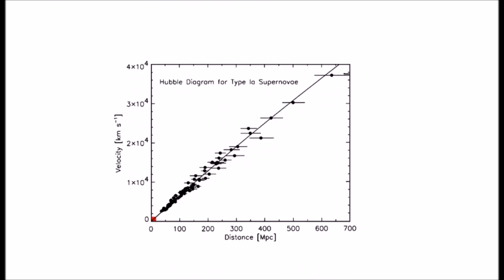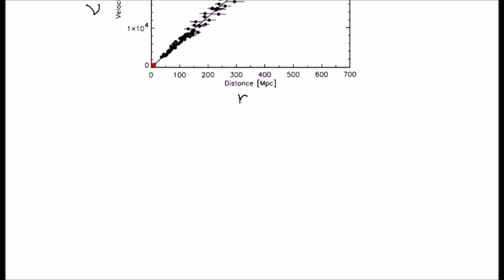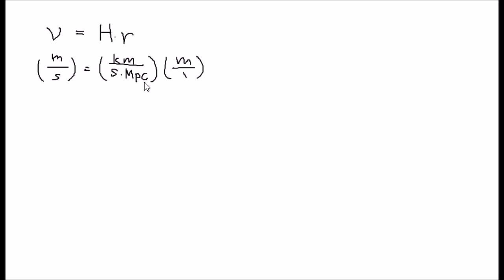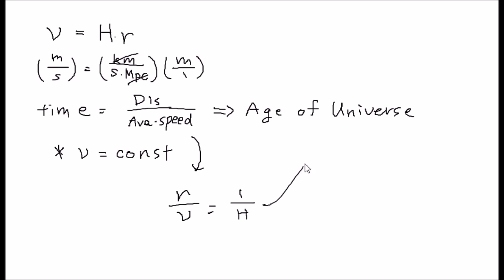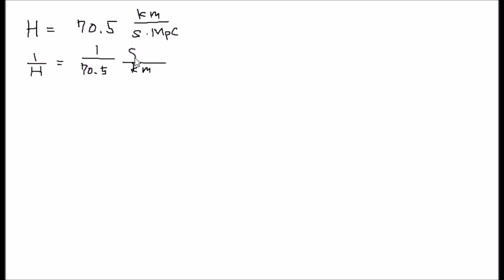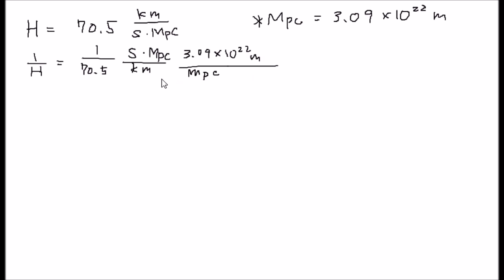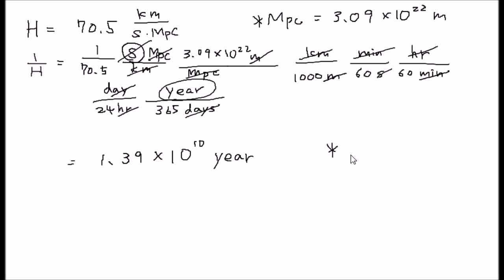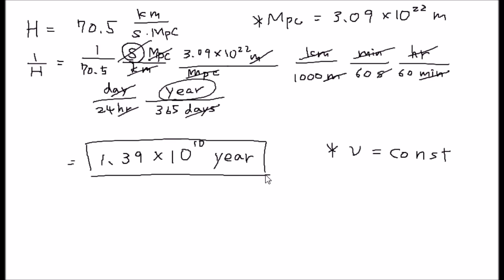How to Calculate The Age of Universe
It might be easier to calculate the age of the universe than we thought.